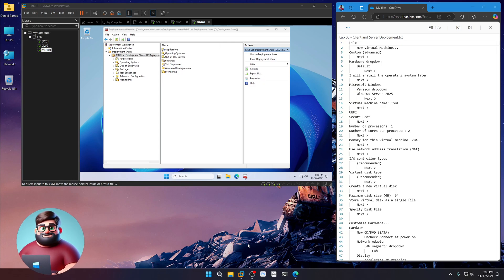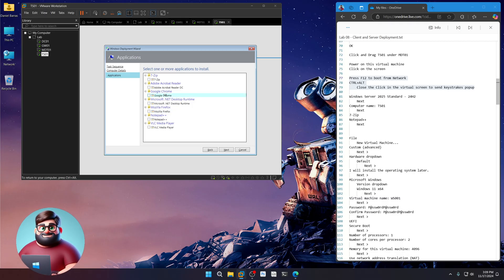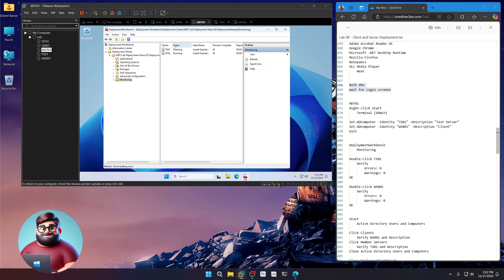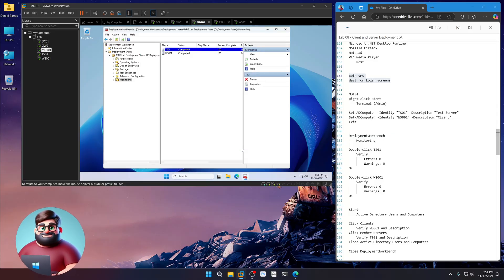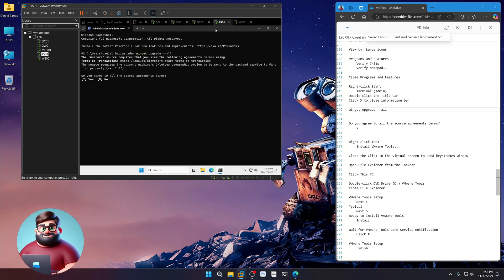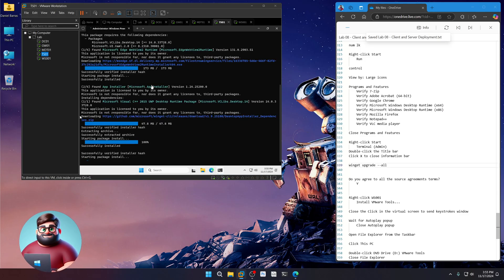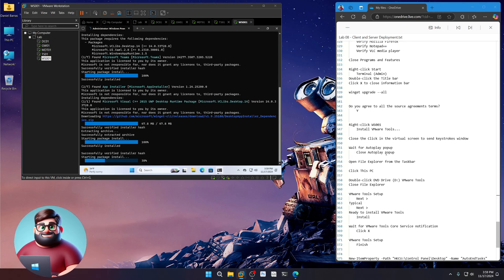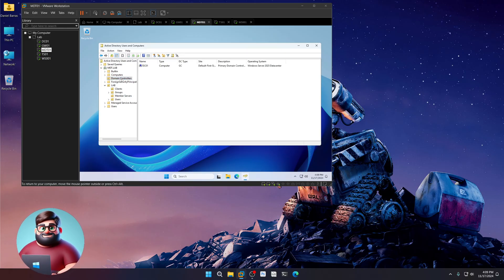MDT Lab 2025 - Video 08: Client and Server Deployment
Lab 08 - Client and Server Deployment.txt